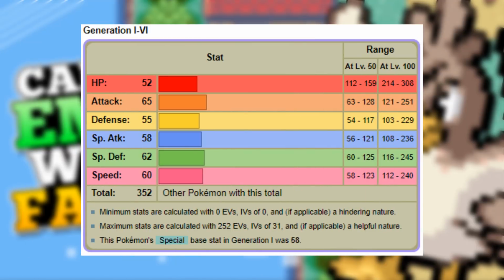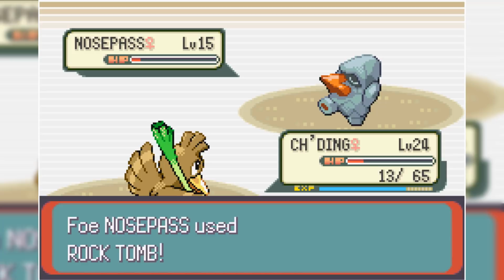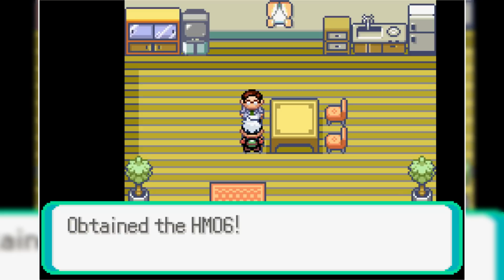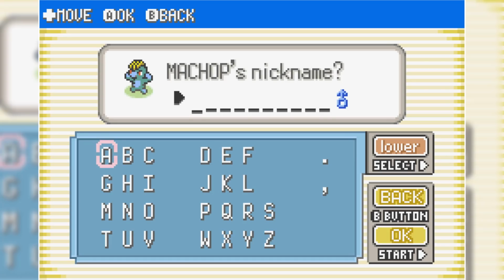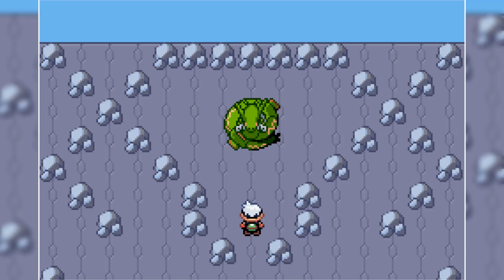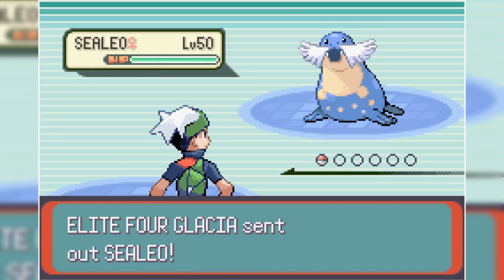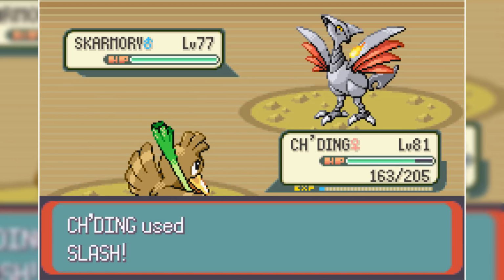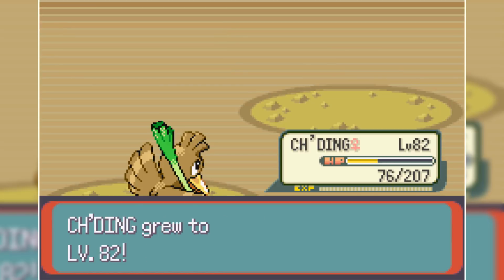Can You Beat Pokemon Emerald With Only a Farfetch'd? - Pokemon Challenges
So I let you guys vote, and you chose bird with stick! Farfetch'd is the Pokemon I use all the time in my runs due to it's ability to fly and learn cut but today we're going to find out if together we can become the Pokemon League Champion.

Thank you all for 12,800 subscribers, this is for you guys! This is all for you guys!